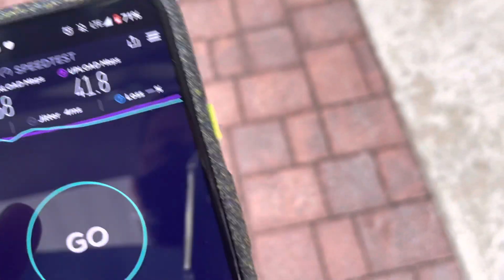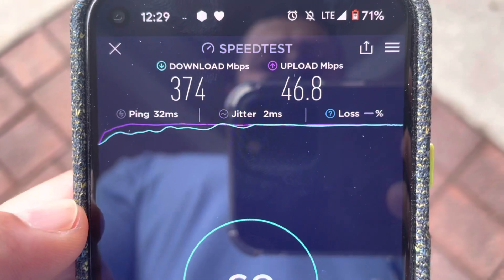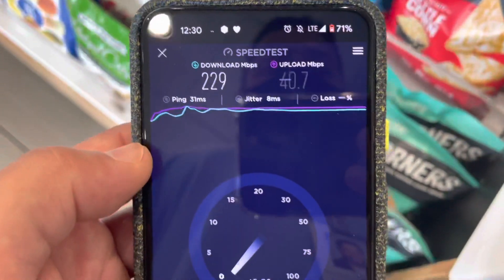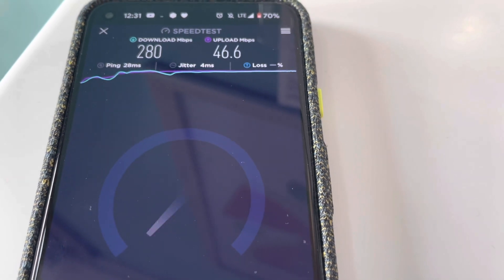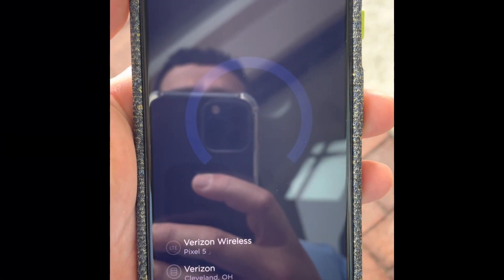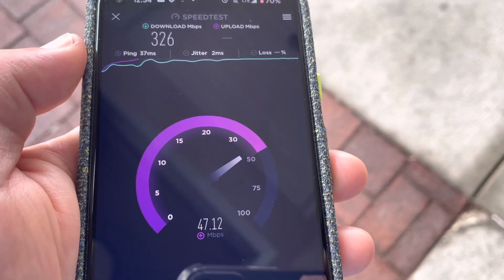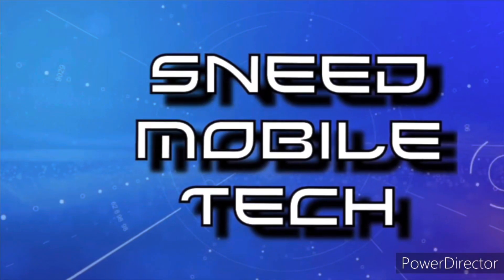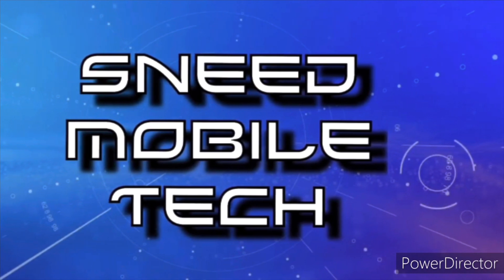Verizon CBRS B48 Indoor & Outdoor Testing | Robeks Crocker Park Westlake, OH